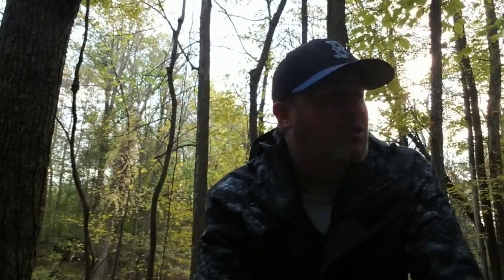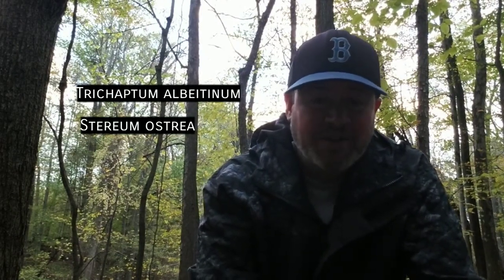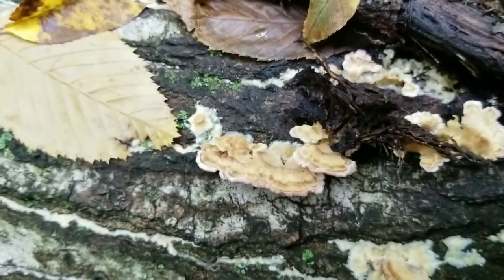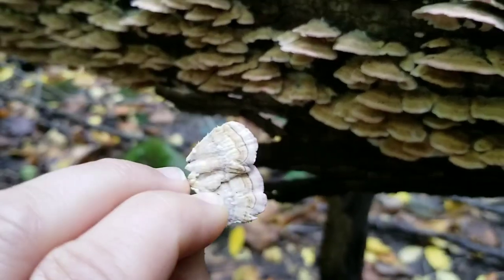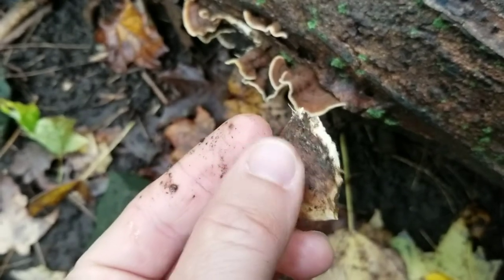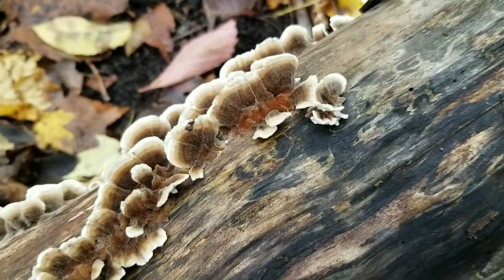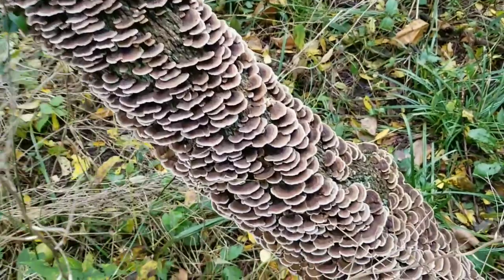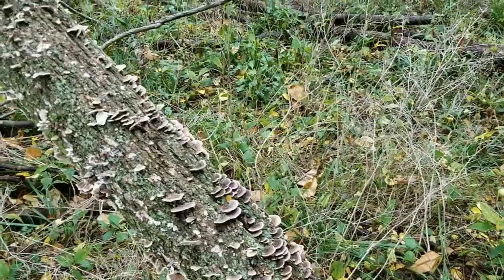HOW TO TELL TRUE TURKEY TAIL MUSHROOM FROM COMMON IMPOSTERS, With HD Close-Ups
A video detailing how to identify true Turkey Tail (Trametes versicolor) from common imposters. Learn they key characteristics to look for to differentiate False Turkey Tail from the real deal with close-ups in HD. While too tough to be edible, Turkey Tail is a highly valued mushroom worldwide for its' medicinal qualities.